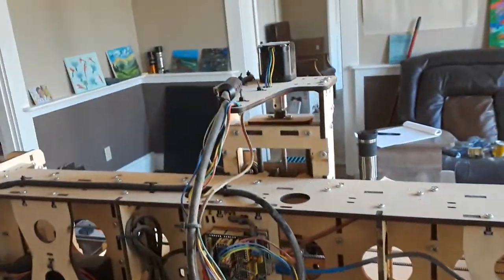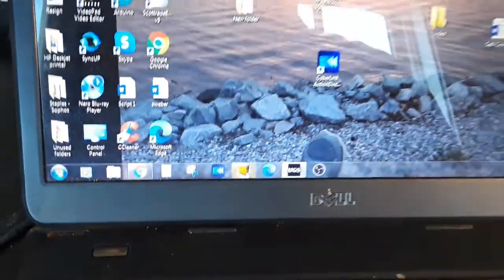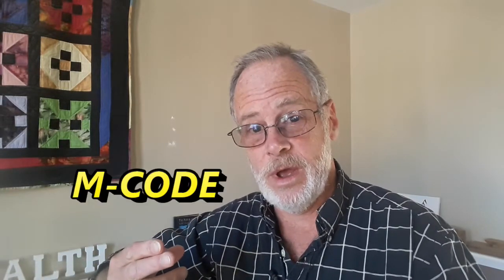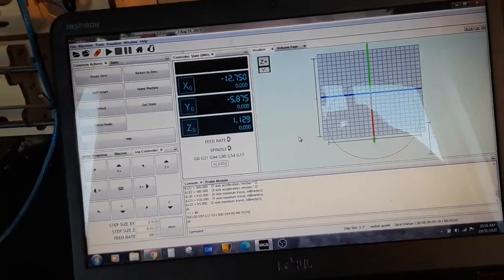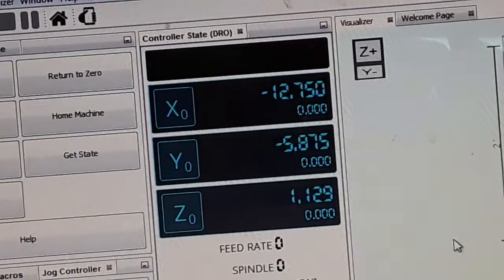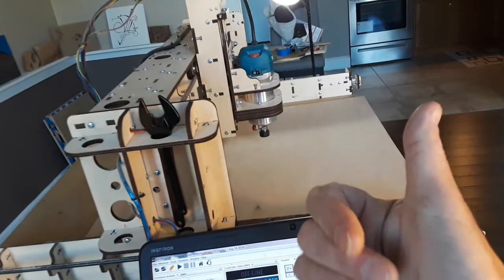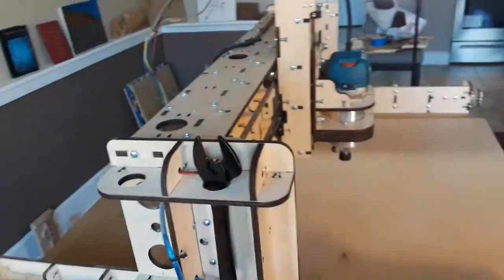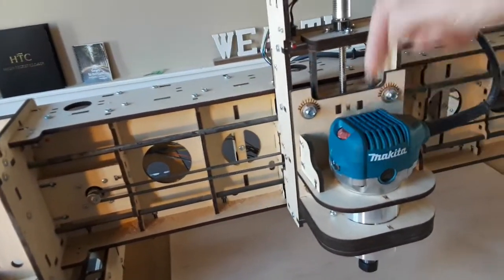MUST KNOW BASIC TERMS - Get to know CNC Terminology Router Laser, CNC For Beginners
Please support what I do to help others like you learn about the incredibly fun world of CNC

When it comes to CNC routers and lasers (and DIY projects with CNC), there is a terminology that you will need to learn.

A term I forgot to mention...the entire machine is also called a "work center"

When you learn these, you will be talking the language of any CNC router, laser, or machining type of equipment. It will help tremendously when talking to other CNC'ers and machinists.

All terms are used when you are doing your cnc machine build

Join the CNC Entrepreneurs private Facebook group (router, laser, plasma, 3D printing, etc)

The best education I've been involved in to learn how to start a business on the internet

How you can support me in creating these videos

BEST STARTED BITS THAT DO NOT COST A LOT
→ 1-1/8" facing bit
→ Well rounded set w/ down bits
→ 90-degree V-bit & ball nose set
→ 60 degree V-bit

BETTER BITS
→ Whiteside 1/8" down bit
→ Whiteside 1/4" down bit
→ Whiteside 60-degree V-bit
→ Whiteside 90-degree V-bit

I currently use BobsCNC evolution 4, or E4 CNC router